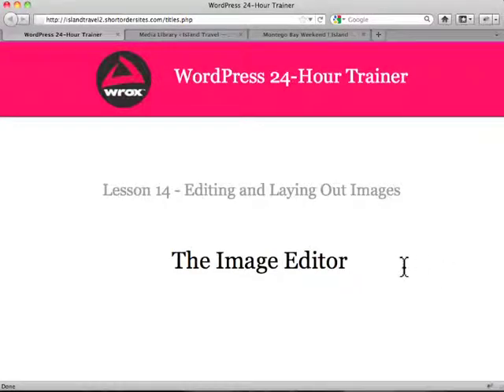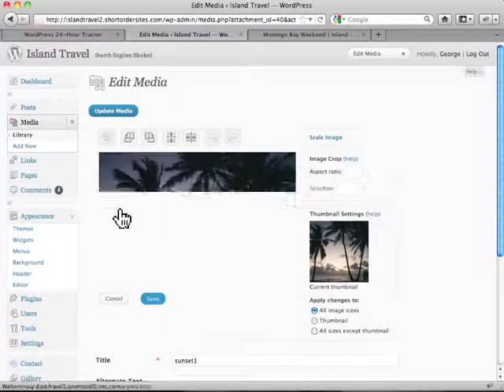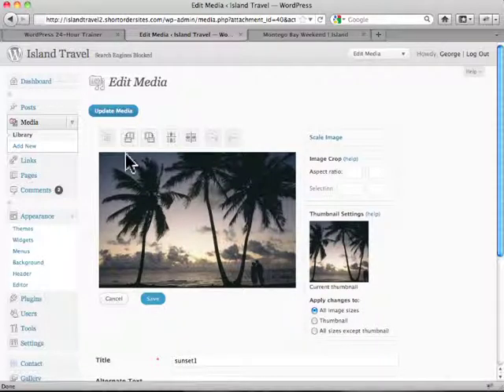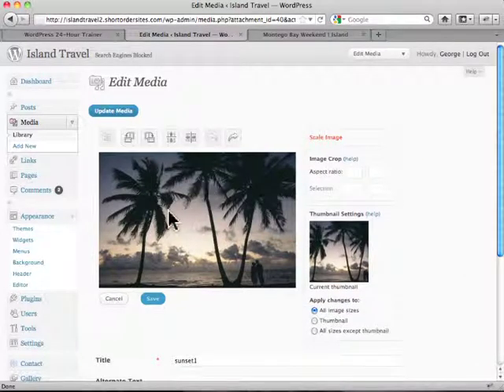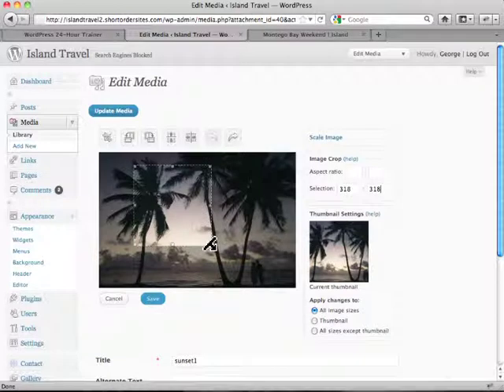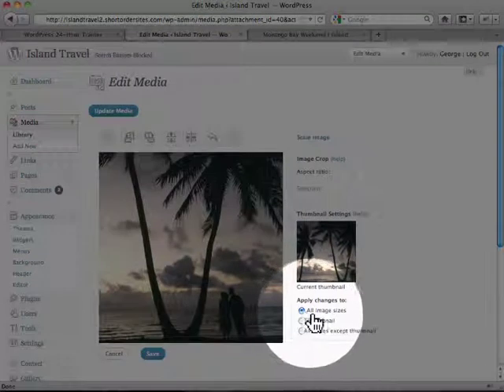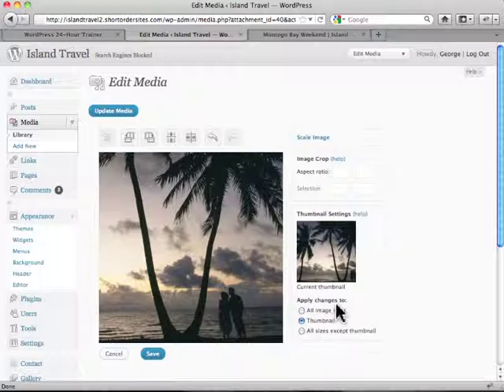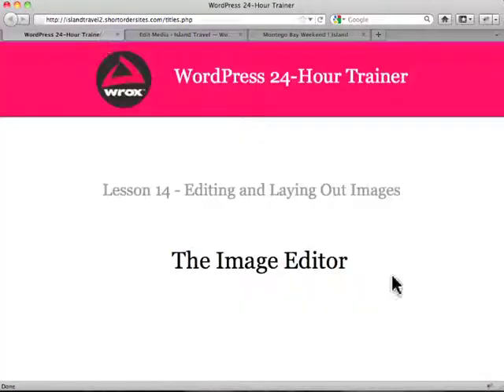The Image Editor in Wordpress - Wordpress Tutorials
Creating New Page Templates in Wordpress